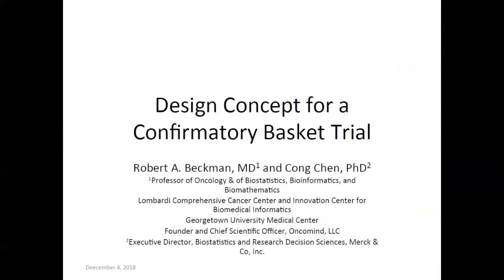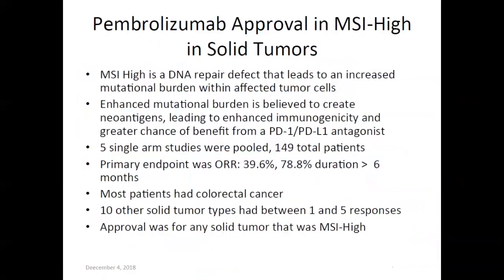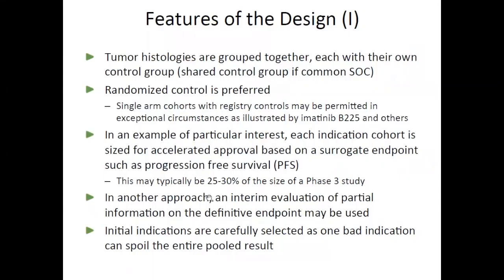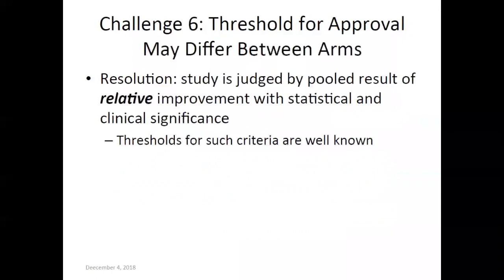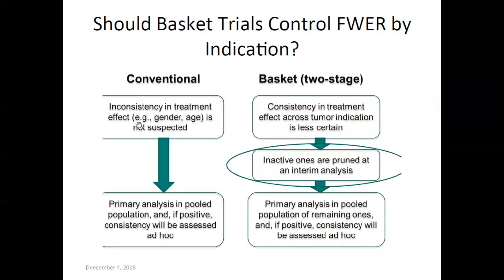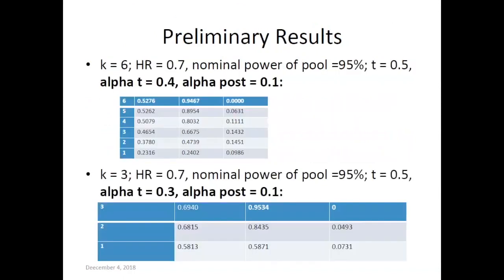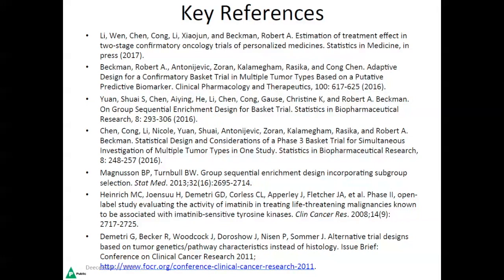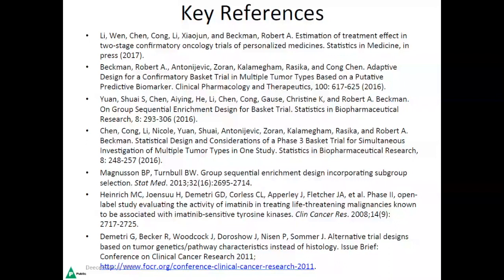Webinar: Trial Design Concept for a Confirmatory Basket Trial - Dr. Robert Beckman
Noted basket trial authority Robert Beckman joins Cytel Statistical Consultant Sam Hsiao for a methodologies briefing followed by a design & implementation considerations examination of a generalizable confirmatory study.

What You Can Learn:
 - To distinguish umbrella and basket trials, exploratory and confirmatory basket trials
 - Gain insights into methodological issues for confirmatory basket trials including control of the false positive rate
 - Overcoming challenges in implementation from multiple stakeholder perspectives
 - Regulatory perspective: interactions with health authorities